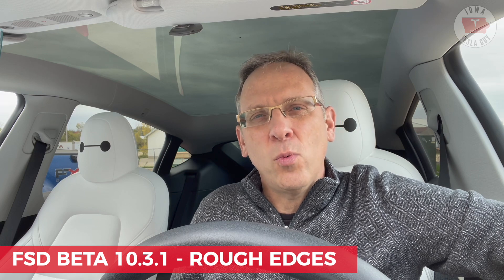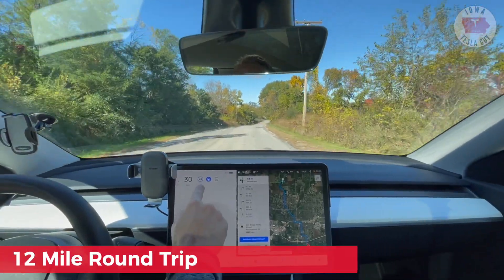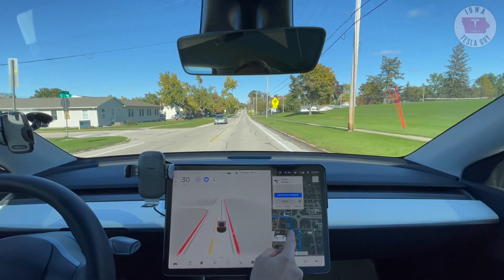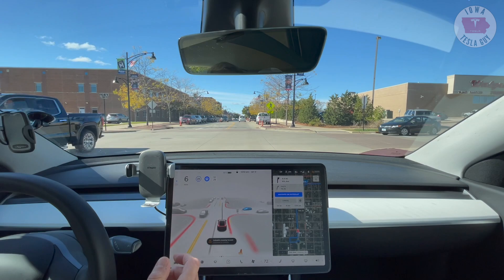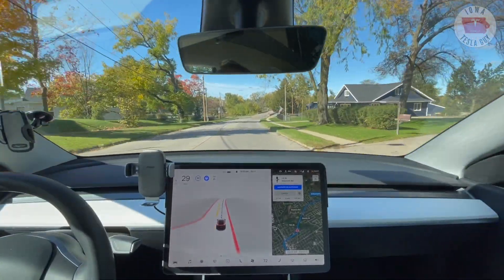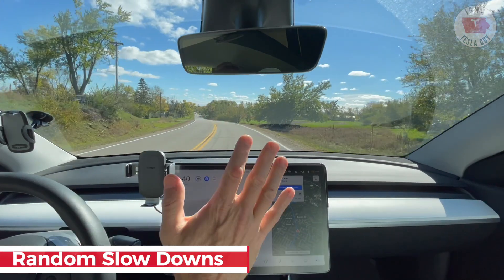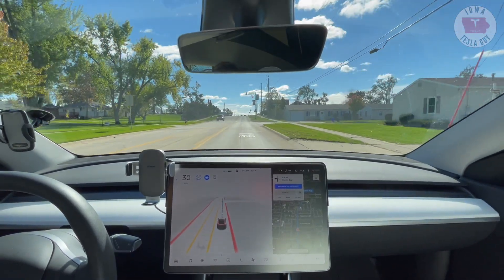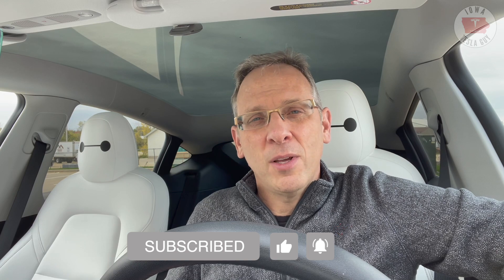Tesla FSD Beta 10.3.1 - All The Rough Edges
In this video, I cover a drive I made using Tesla's FSD Beta 10.3.1 and highlight all the rough edges that need to be improved.